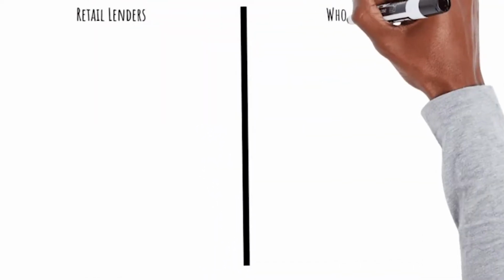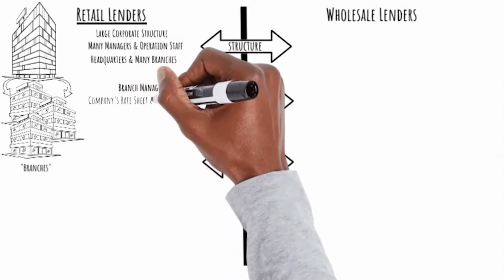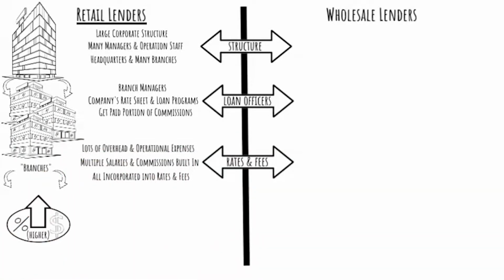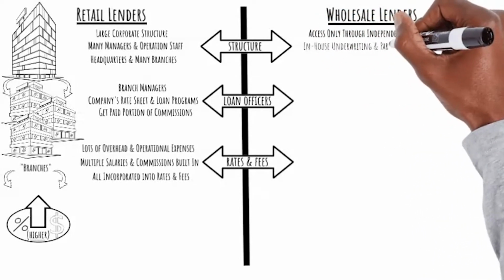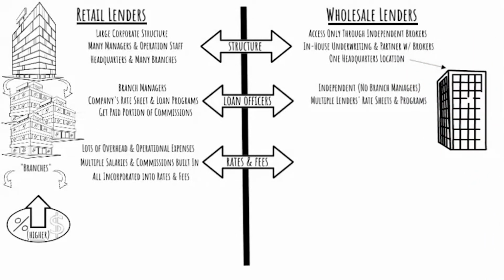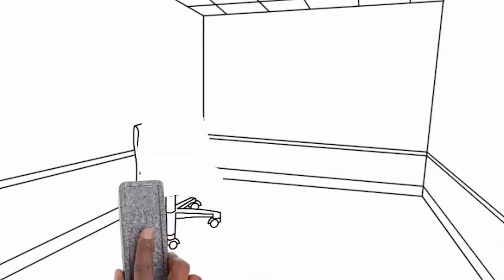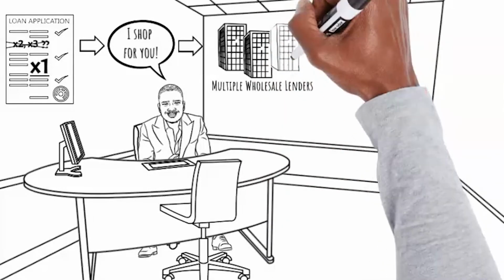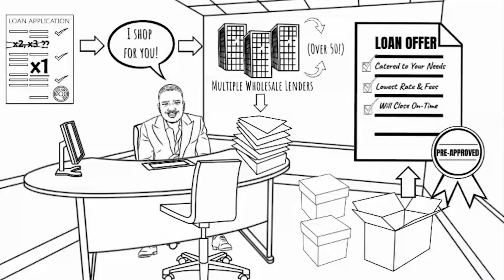How to Pick A Lender for Your Home Loan :: Retail Lending vs Wholesale Lending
There are so many mortgage lenders out there! My goal is to help you be able to better understand the difference between the largest 2 categories of mortgage providers; retail lenders and wholesale lenders. Additionally, I'll go over how the process of what it's like to work with a broker.

Zo Azubuike #1205172
Mortgage Broker / Senior Loan Officer
Edge Home Finance Corporation #891464

 **Licensed to Serve in: AZ,  CA, CO, FL, OK, & TX